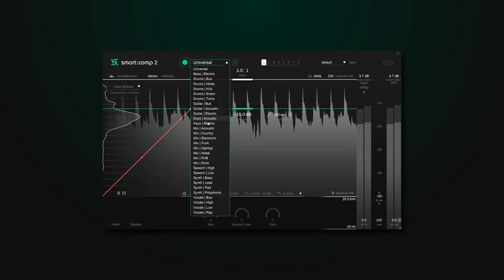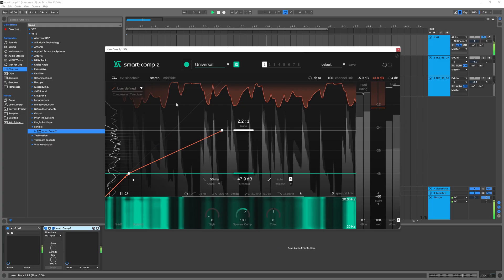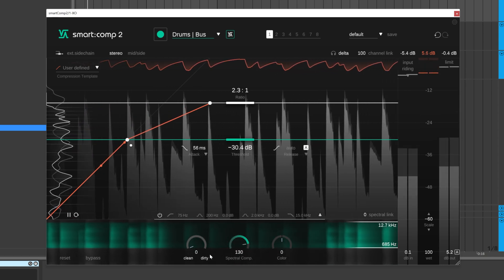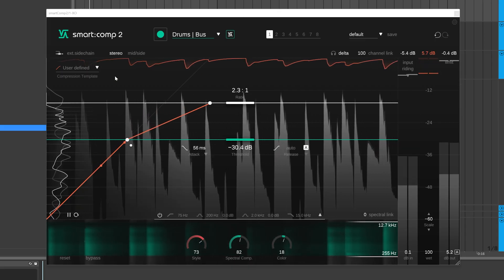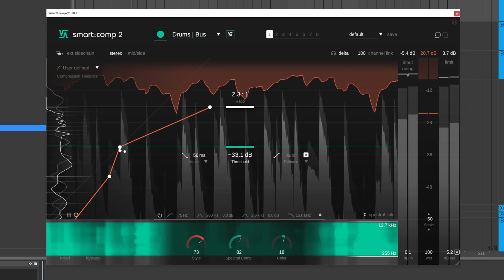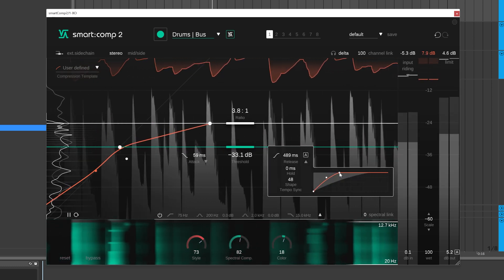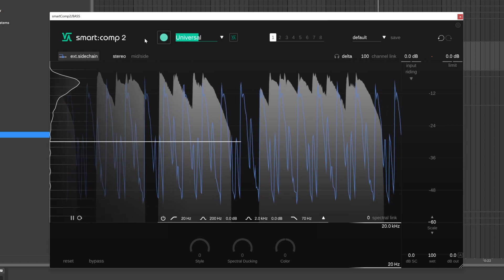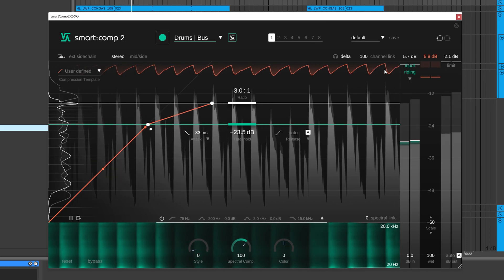What's New in smart:comp 2 by sonible | Tutorial & Review of Key Features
smart:comp 2 - The Spectro-Dynamic Compressor - Putting Dynamics Into Shape

smart:comp 2 automatically delivers transparent, precise results; providing you with the creative tools that will transform your sound from nice to extraordinary.

Spectral processing for tonal and dynamic balance
Automatic parametrization with a single click
Tools for creative dynamics shaping
Up Your Compression Game - Audio Compression Powered by AI

Hey, what’s up producers, Joshua Casper here with Plugin Boutique and today we’re taking a look at what’s new and improved in smart:comp 2 by sonible.

Like all of sonible’s smart:plugins, smart:comp 2 uses AI to listen to an incoming audio signal and set the starting points for all of the compressor’s parameters automatically for you! This machine learning algorithm uses up-to 2,000 bands for constant analysis which then applies sonible’s unique spectral compression technology to ensure dynamic balance and non-compromising compression quality at all times!

Sounds amazing! Pun intended, so let’s check out some key features of smart:comp 2!

The main feature here is the automatic compression parametrization. Essentially, by just clicking one button you are getting a custom compressor preset which changes depending on the sound you feed into the plugin.

Now, you can literally just press the button while your audio is playing and you'll get a starting point, but you might get better results if you prime the algorithm by selecting the type of mate-rial, for example a drum bus like I have here.

Now, let me draw your attention to the green section at the bottom of the GUI.

This is where we can set the spectral processing frequency range and amount, plus adjust the color and style dials to change the character of the compression results – the style is particularly good for shaping transients.
Well, what is spectral processing you might ask? Do you remember those 2,000 bands I mentioned earlier, that’s what we are talking about? Essentially, this turns smart:comp 2 into a multi-band compressor on steroids.

Smart:comp 2 also features a free-form Transfer Function which users can manipulate to achieve complex compression goals.

However, if you don’t know what transfer functions are smart:comp has built-in presets to get you started; like parallel compression, noise gating and more. Though, you have access to these two nodes to tweak to your heart's content.

You can also keep your eye on the level mapping which is reflected in a level histogram and the compression grid and, in fact, this is a good opportunity to mention all the interactive real-time visualizations with every parameter change in smart:comp 2. Not only does it look great, but it gives you actionable and informative feedback! Lovely stuff.

The last major feature I want to mention is the frequency-dependent ducking which creates space for the sidechain signal.

First, make sure you have a sidechain signal coming into the compressor, turn on sidechaining in the compressor, you can filter out any frequencies from the sidechain signal you don’t want to trigger the compressor using this filter here, and then simply hit the learn button! It literally does everything for you. It sets all your parameters for top notch multi-band sidechaining!

Of course, remember, this is a starting point. You can always go in and make adjustments, for example, I want my release to be a bit shorter.

And that’s not all, some other feature highlights include the interactive real-time visualizations I already mentioned, spectral linking controls, automatic output gain, mid/side processing, input level riding, surround sound support, resizable GUI, and so much more I didn’t get into here.

Sonible’s smart:comp 2 is definitely a compressor you want in your production toolbox. It’s available now on Plugin Boutique.